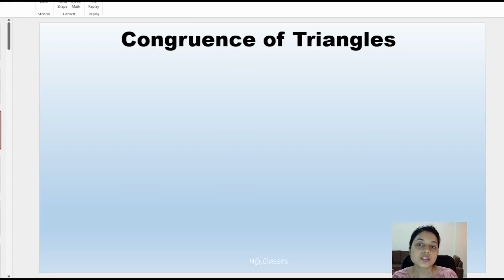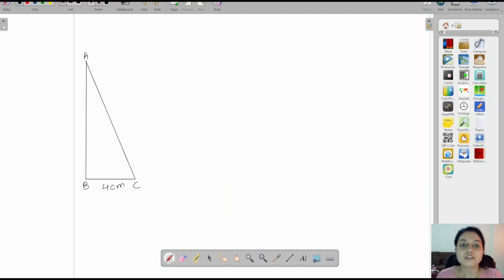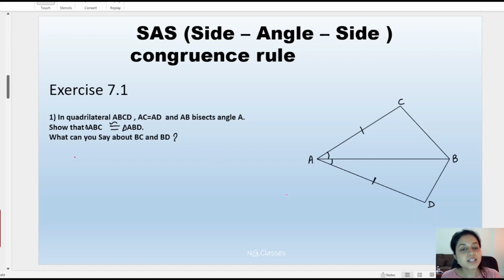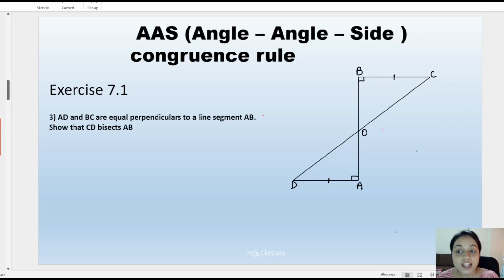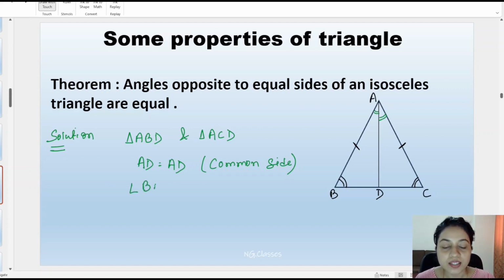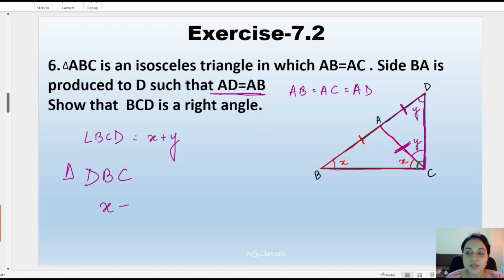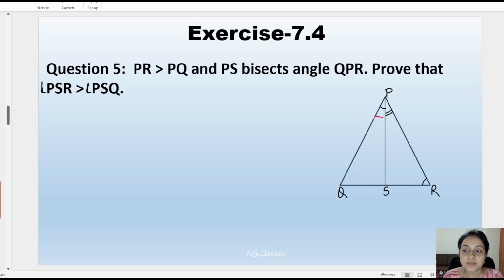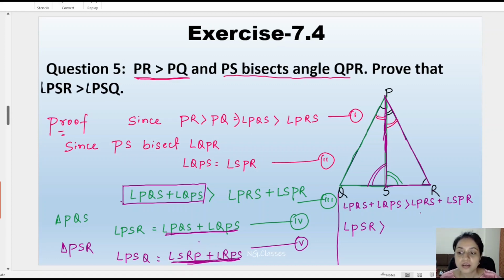Triangle I Maths I Class 9 I NCERT Chapter 7 I CBSE/ICSE/STATE BOARD/IGCSE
In this chapter I have discussed the concept of Triangles and tried  to explain the same with few questions from exercise 7.1, 7.2 , 7.3, 7.4 and 7.5 of NCERT.